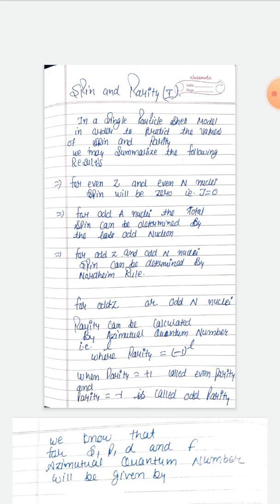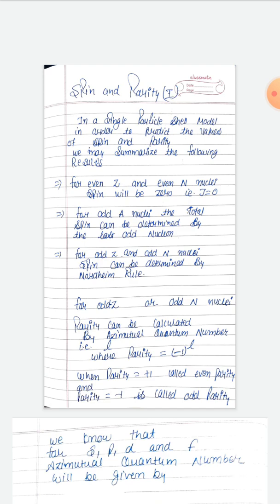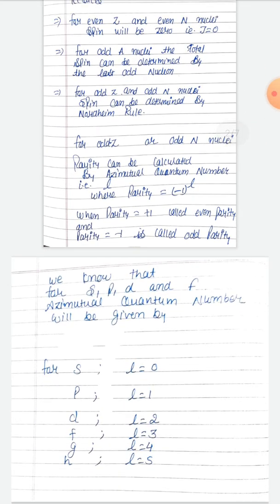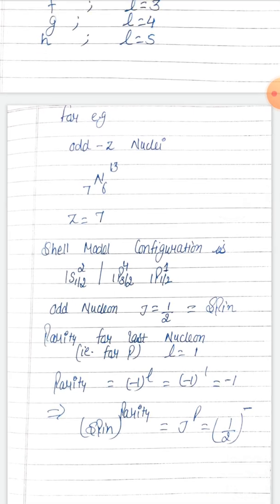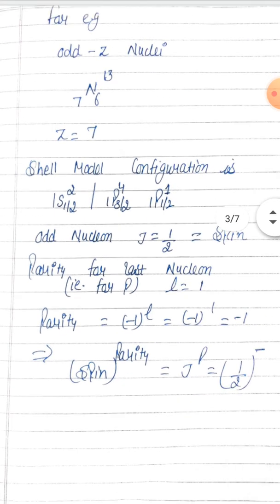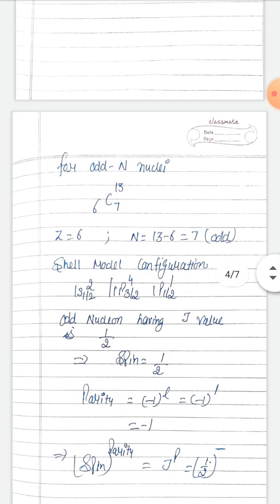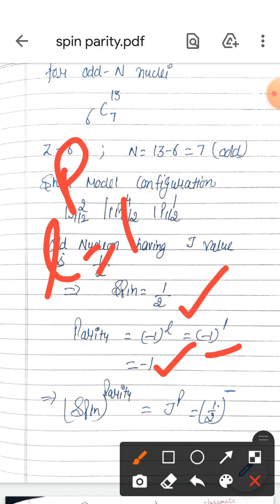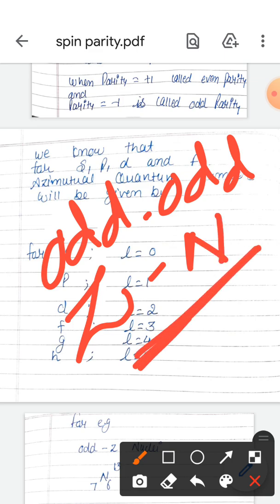Spin and Parity-I